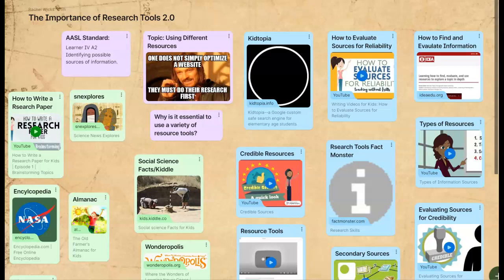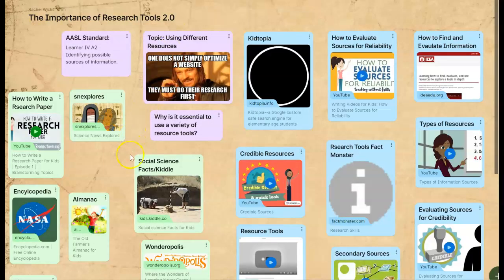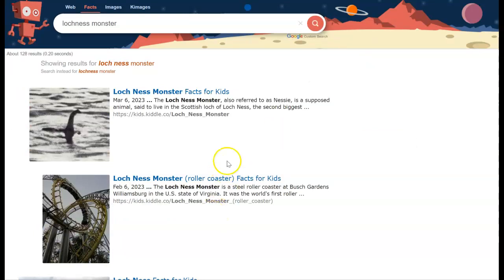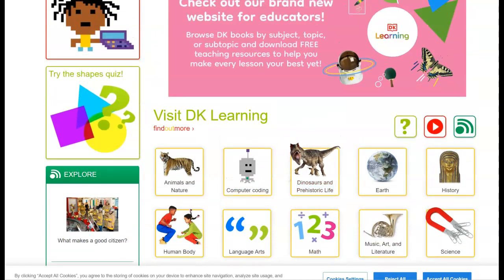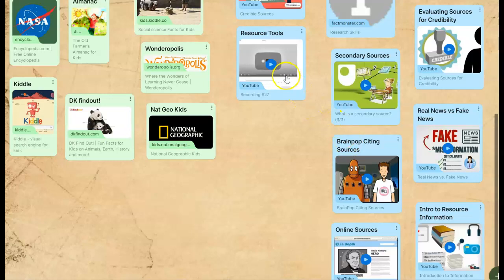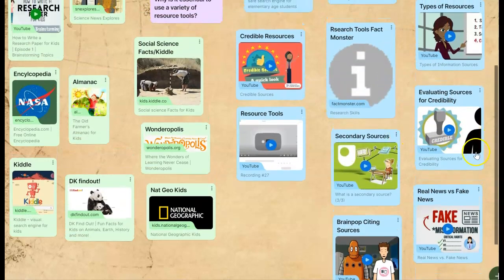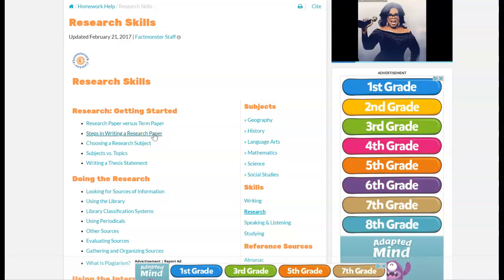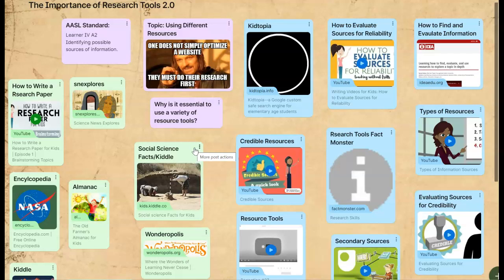Research Tools and Importance